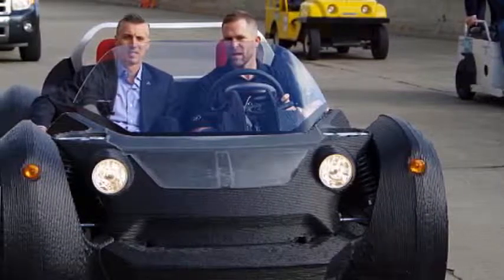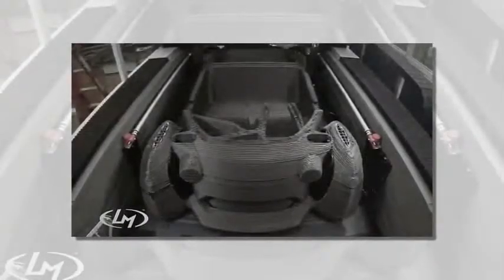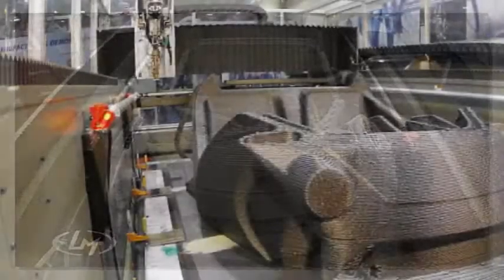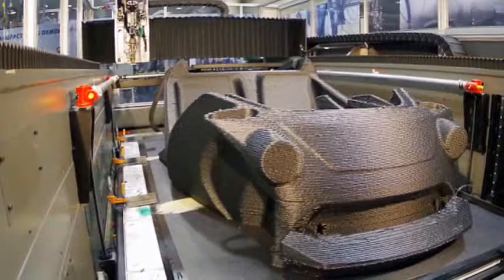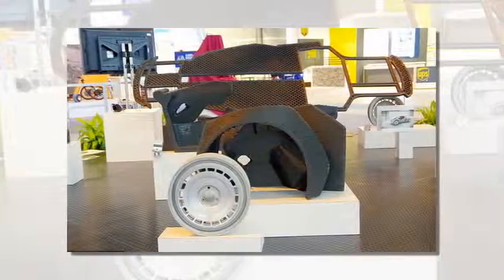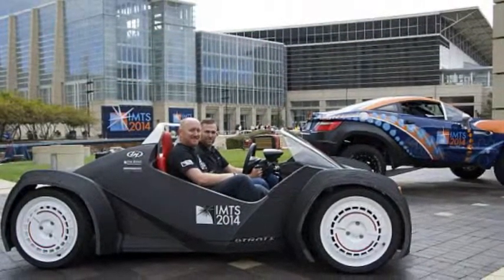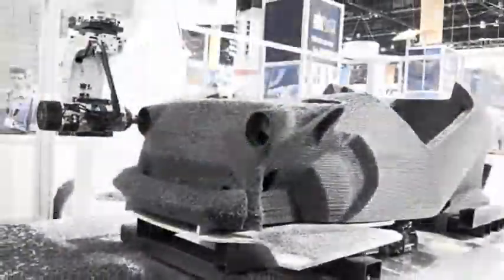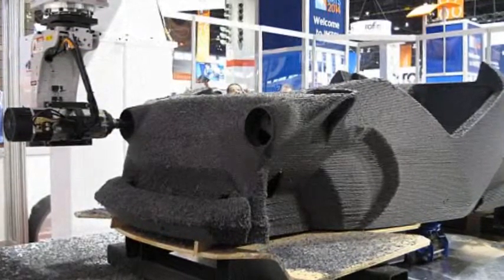Print your own car in less than TWO DAYS: World’s first-3D printed ‘Strati’ vehicle costs £11,000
Print your own car in less than TWO DAYS: World’s first-3D printed ‘Strati’ vehicle costs £11,000 and is made using just 49 parts

In the future, when your car breaks down or you want an upgrade, you’ll be able to print a new one in less than two days.

An Arizona-based car manufacturer has created the world’s first fully functional, 3D-printed electric car, and its made using just 49 parts.

The Strati, which is Italian for 'layers', has a chassis body made of one solid piece and a top speed of 40mph (60km/h).

The tyres, wheels, battery, wiring, suspension, electric motor and window shield were made using conventional methods.

But the car’s small number of parts is significantly less than that of traditional vehicles, which typically feature more than 5,000 components.

Conceived by Local Motors, the printing took place during the six-day International Manufacturing Technology Show 2014 in Chicago last month.

The battery-powered, two-passenger car is made of layers of black plastic and reinforced with carbon fibre.